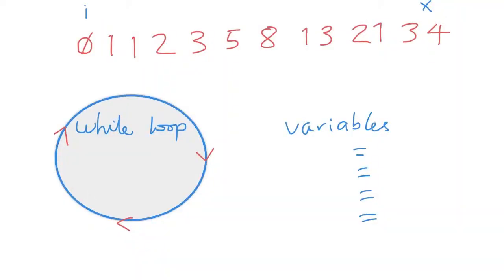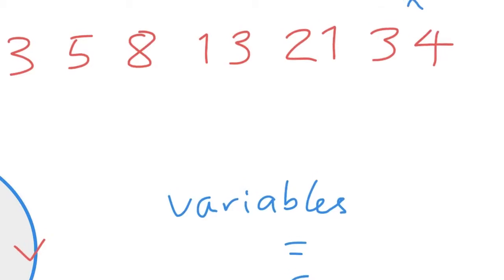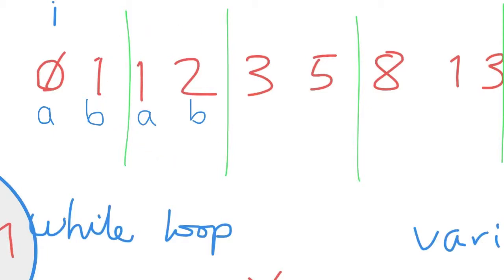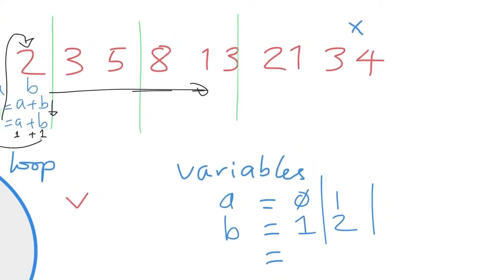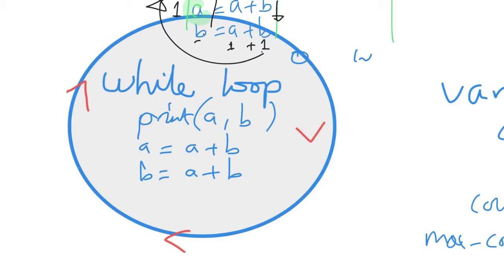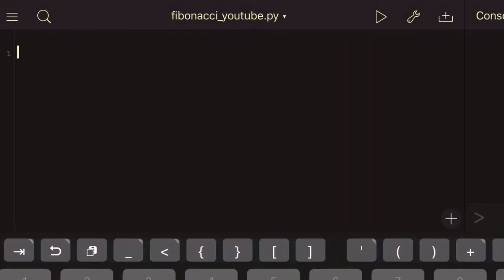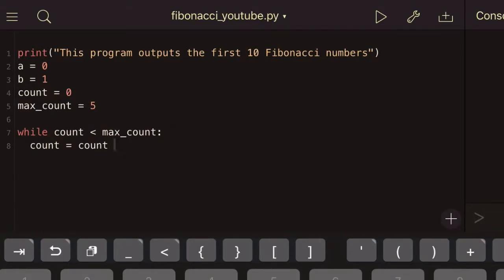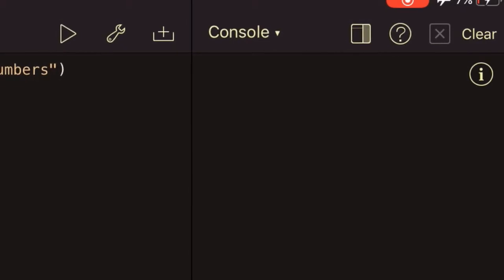Teacher Tobin - Fibonacci iPad Python3 Tutorial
Tutorial video showing how the Fibonacci number sequence program can be written in Python 3 for the Pythonista iPad app. To help Math and Science teachers learn about programming and implementing ideas in their class.